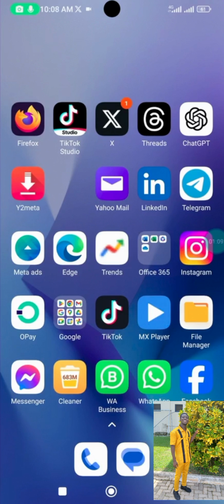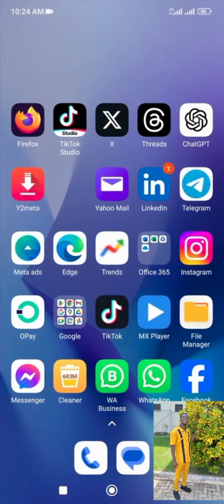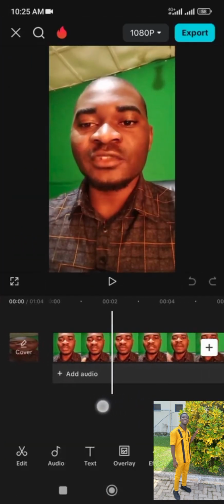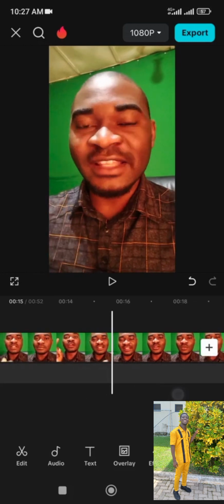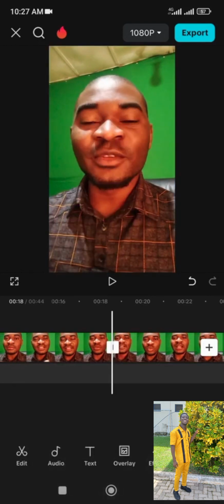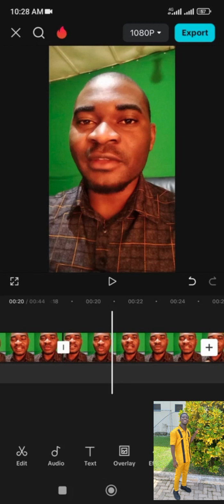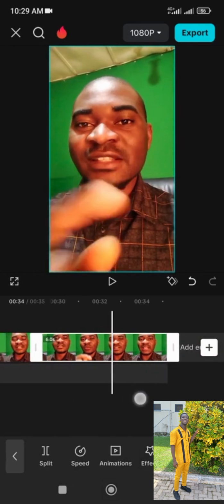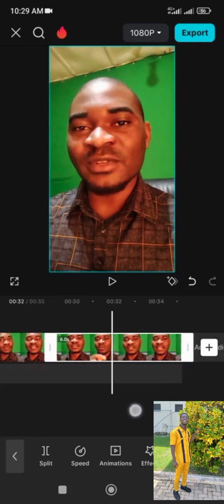CUTTING, SPLITTING AND TRIMMING